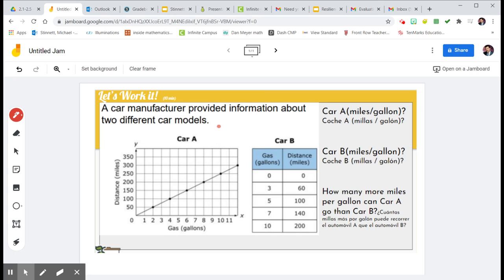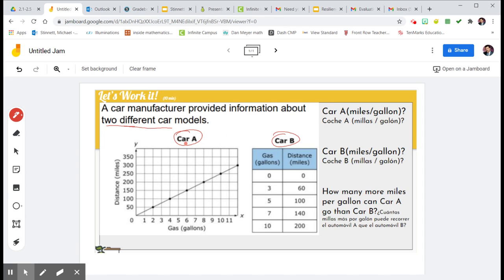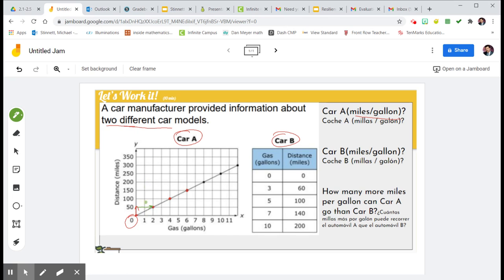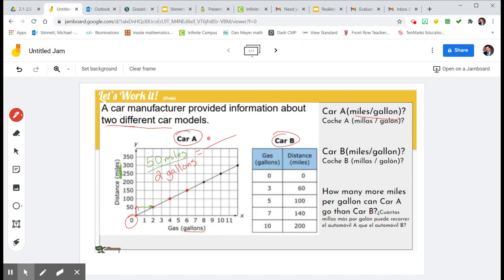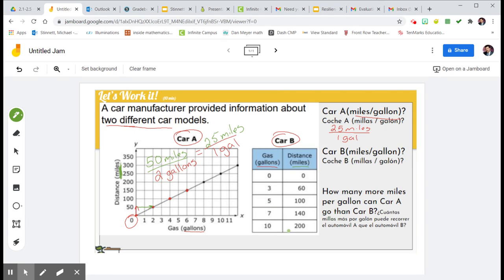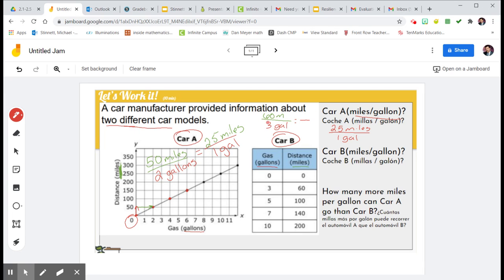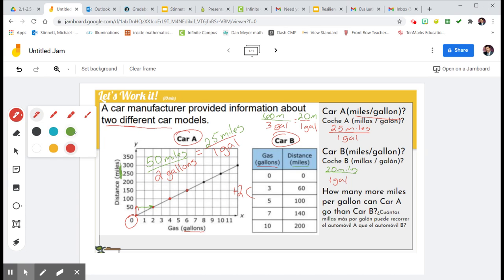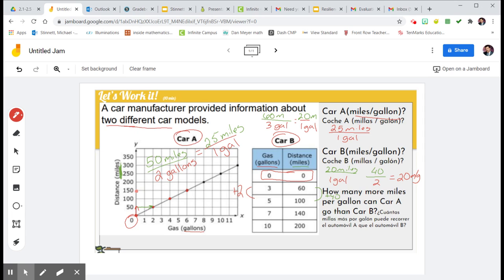Stinnett Compare Proportional Relationships